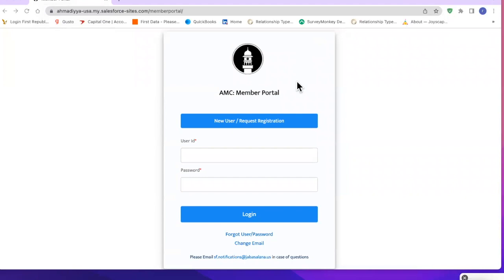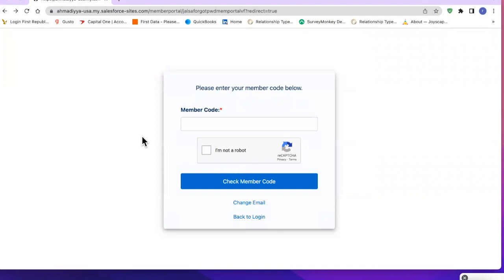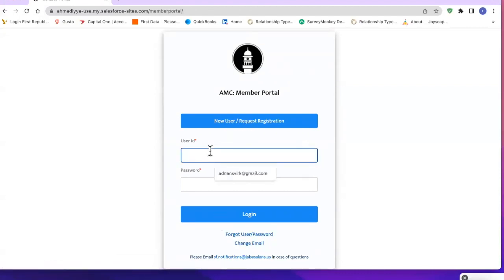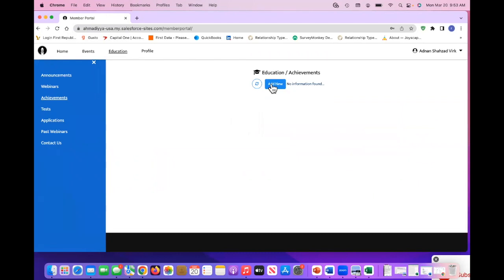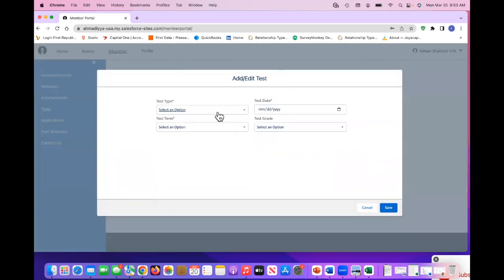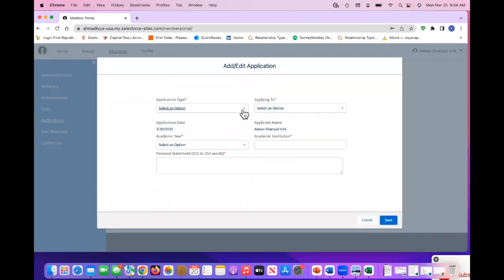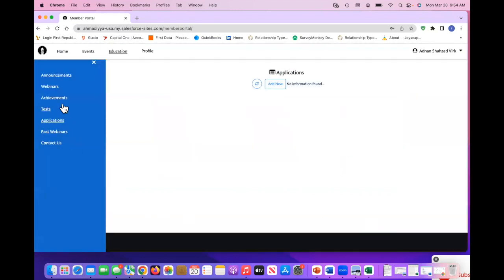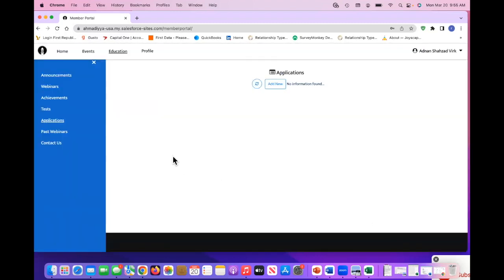Education Applications Portal Walkthrough